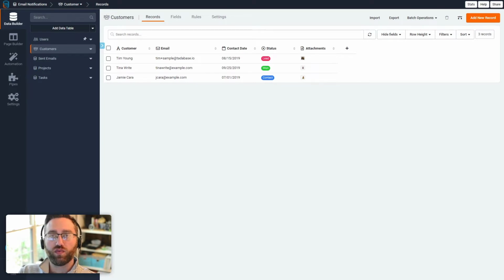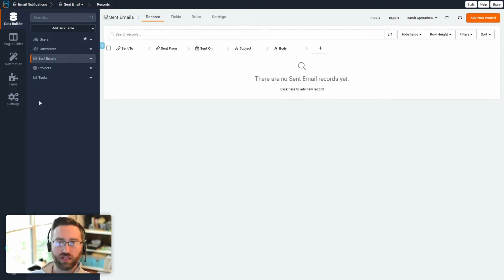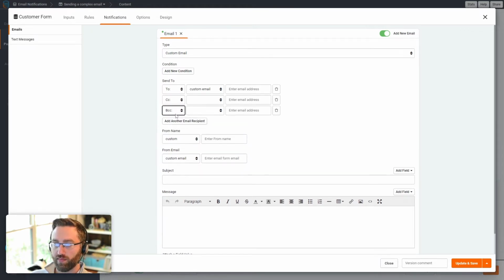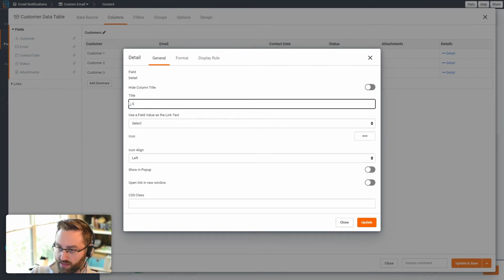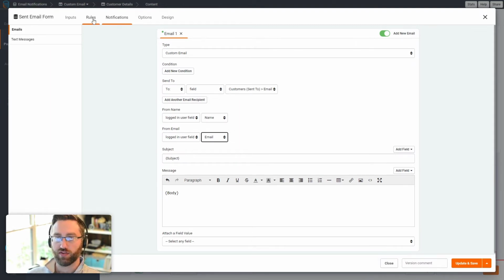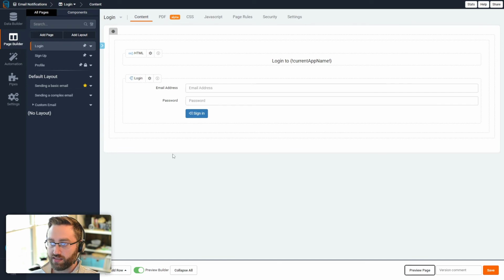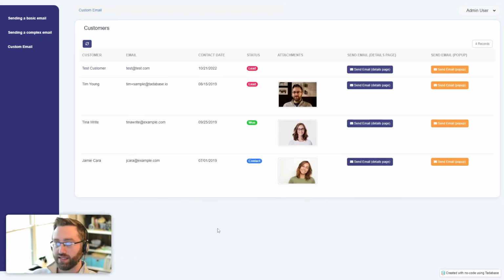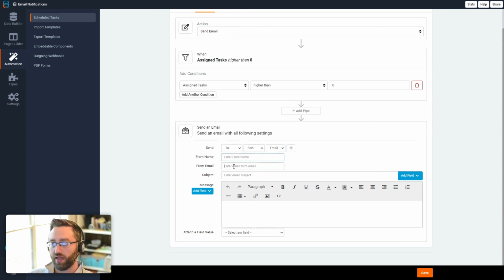Build it with Tim - How to send email notifications from your Tadabase application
--CONFIGURING SENDGRID--

--LEARN MORE--

--ABOUT US--